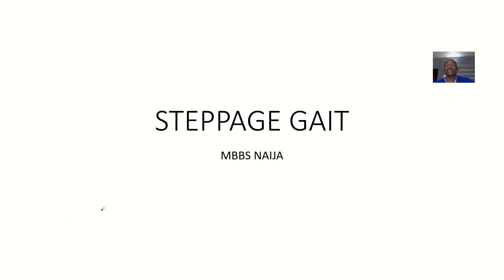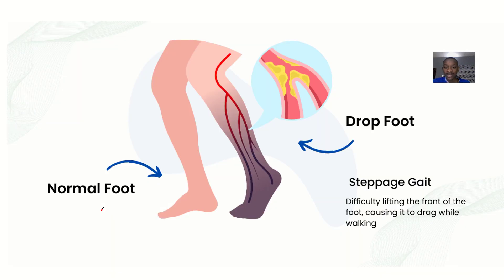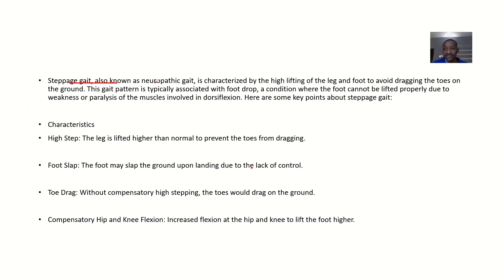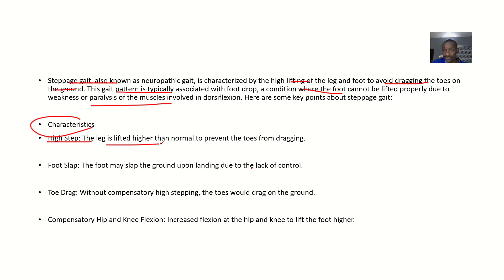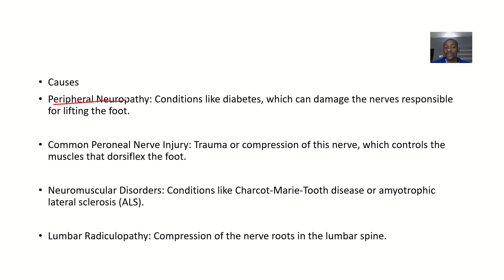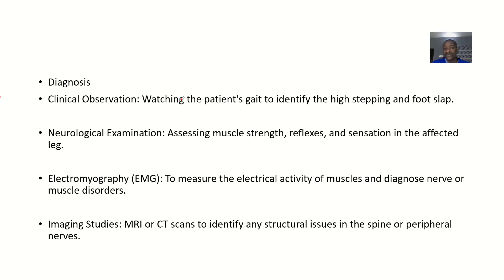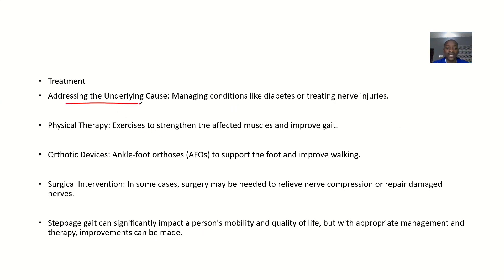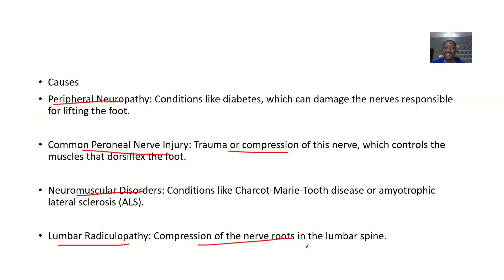Steppage Gait, Neuropathic Gait, Slap Gait, Foot Drop Gait ; Causes, Diagnosis, Treatment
Steppage gait, also known as high stepping or neuropathic gait, is a type of walking abnormality characterized by foot drop or ankle equinus due to the loss of dorsiflexion. Here are some key points about steppage gait:

Characteristics
High Step: The leg is lifted higher than normal to prevent the toes from dragging on the ground.

Foot Slap: The foot may slap the ground upon landing due to the lack of control.

Toe Drag: Without compensatory high stepping, the toes would drag on the ground.

Compensatory Hip and Knee Flexion: Increased flexion at the hip and knee to lift the foot higher.

Causes
Peripheral Neuropathy: Conditions like diabetes, which can damage the nerves responsible for lifting the foot.

Common Peroneal Nerve Injury: Trauma or compression of this nerve, which controls the muscles that dorsiflex the foot.

Neuromuscular Disorders: Conditions like Charcot-Marie-Tooth disease or amyotrophic lateral sclerosis (ALS).

Lumbar Radiculopathy: Compression of the nerve roots in the lumbar spine.

Diagnosis
Clinical Observation: Watching the patient's gait to identify the high stepping and foot slap.

Neurological Examination: Assessing muscle strength, reflexes, and sensation in the affected leg.

Electromyography (EMG): To measure the electrical activity of muscles and diagnose nerve or muscle disorders.

Imaging Studies: MRI or CT scans to identify any structural issues in the spine or peripheral nerves.

Treatment
Addressing the Underlying Cause: Managing conditions like diabetes or treating nerve injuries.

Physical Therapy: Exercises to strengthen the affected muscles and improve gait.

Orthotic Devices: Ankle-foot orthoses (AFOs) to support the foot and improve walking.

Surgical Intervention: In some cases, surgery may be needed to relieve nerve compression or repair damaged nerves.

Steppage gait can significantly impact a person's mobility and quality of life, but with appropriate management and therapy, improvements can be made.